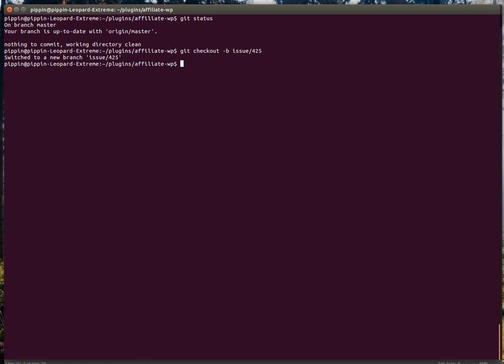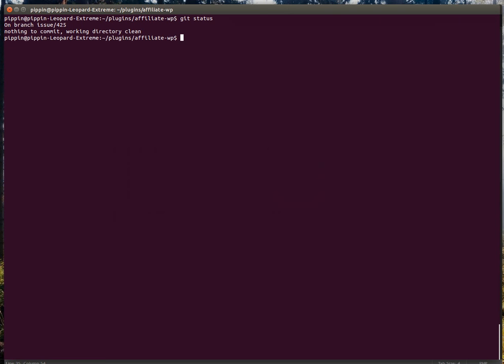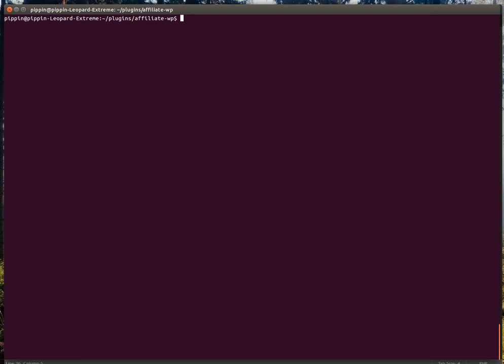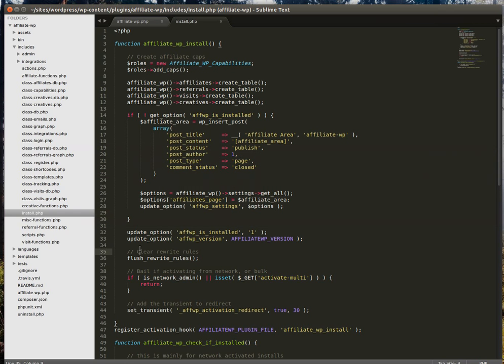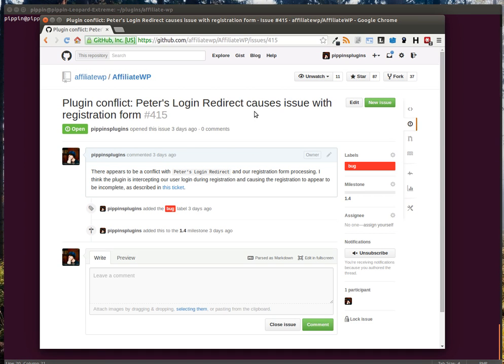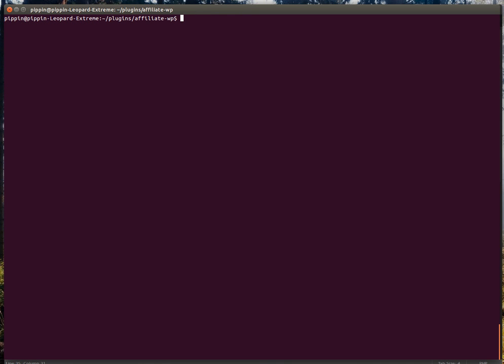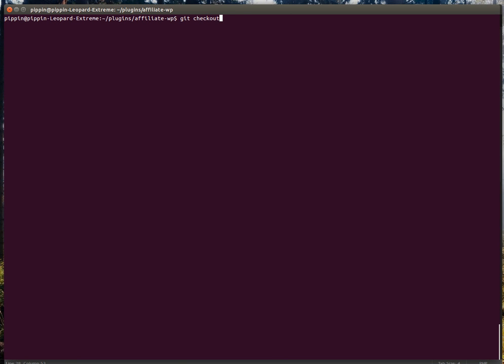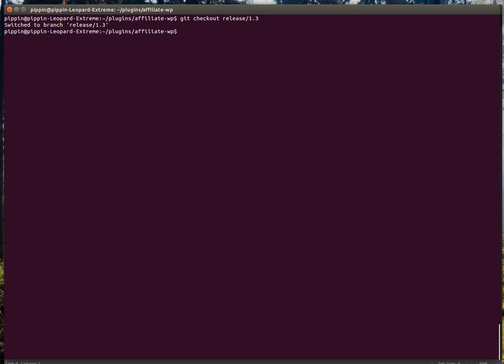Using git branches to improve your development workflow